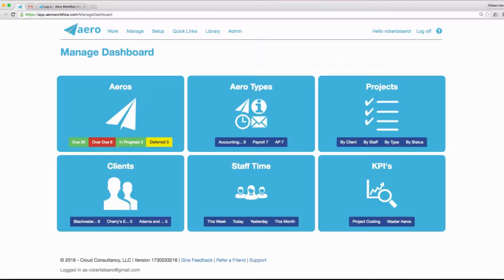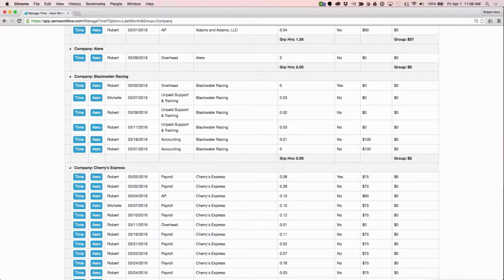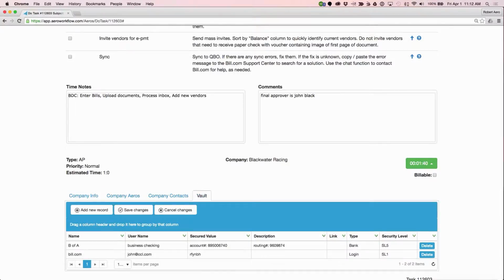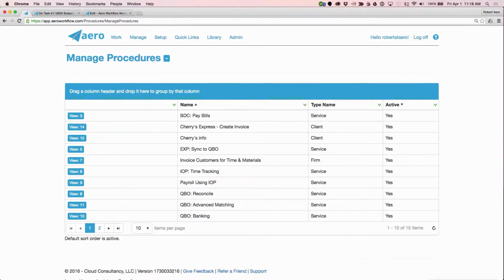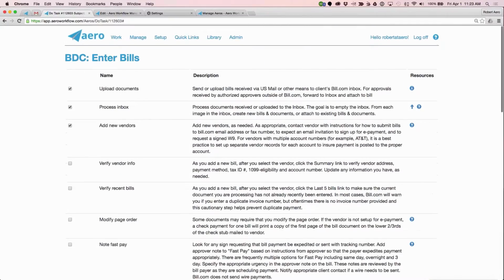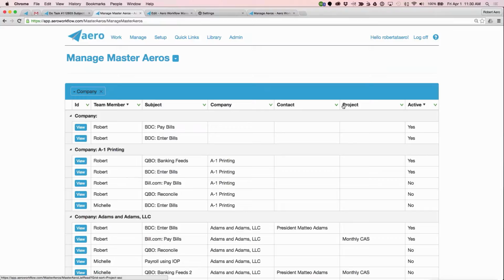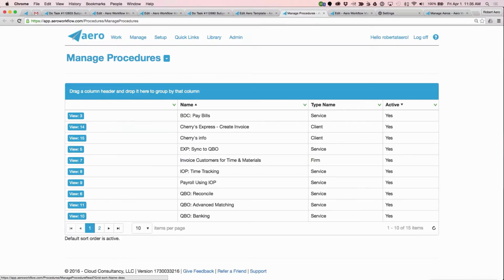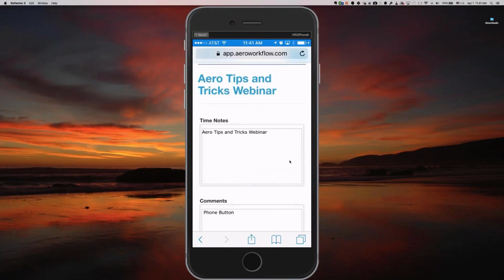Mastering Aero - User Tips, Tricks and Hacks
We share our favorite trick, tips and hacks for making Aero even more powerful.

Table of Contents:

01:09 - Cool ways to use Aero Templates
06:42 - Timer tricks & Tips
09:37 - Four ways to save notes about a client
13:29 - Chrome Tricks & Tips
19:52 - Using special characters in the Vault
22:50 - Cloning Master Aeros
25:06 - Setting up work in Aero - what's the best method?
28:48 -  Aero on your Smartphone